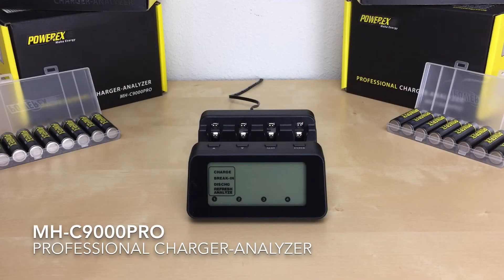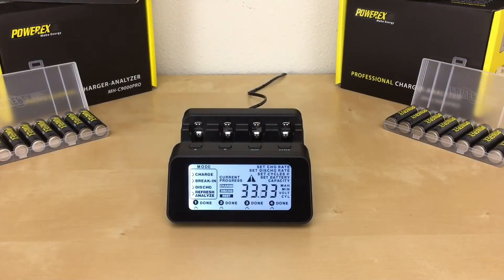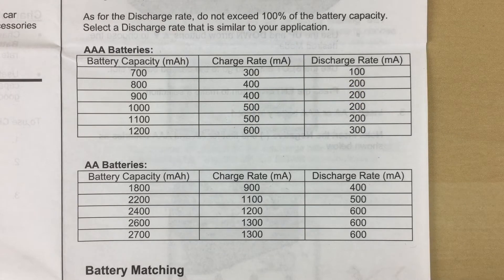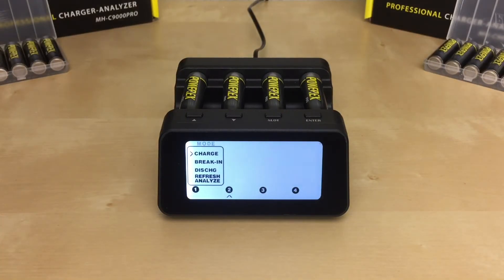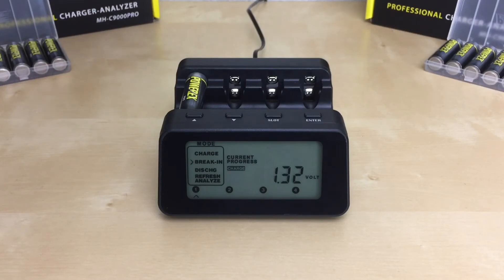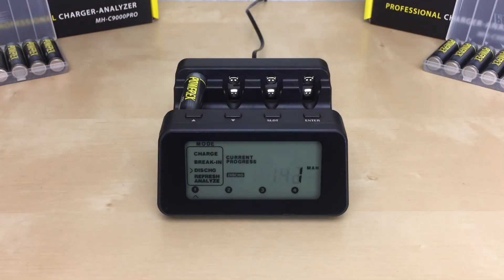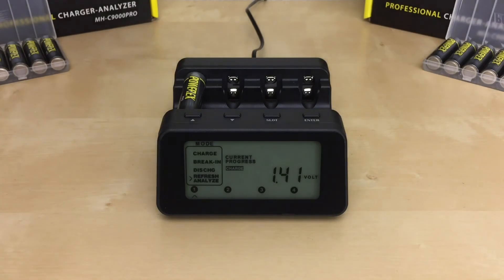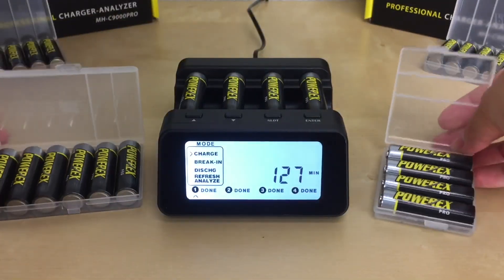Powerex MH-C9000PRO Professional Charger-Analyzer - How To Use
A guide on how to use the Powerex MH-C9000PRO Professional Charger-Analyzer.

The Powerex MH-C9000PRO Professional Charger-Analyzer charges 1 to 4 AA and AAA NiMH/NiCD rechargeable batteries independently and has a large backlit LCD screen with an on and off option. The charger has 4 Modes of operation: Charge, Break-In, Discharge, and Refresh & Analyze.

Click on the timestamp below to go directly to a specific segment:

00:00 - Intro
01:40 - Getting Started
02:41 - How To Insert Batteries
04:53 - Intro to Modes
05:09 - Charge Mode
07:28 - Break-In Mode
10:18 - Discharge Mode
12:26 - Refresh & Analyze Mode
14:52 - Additional Information